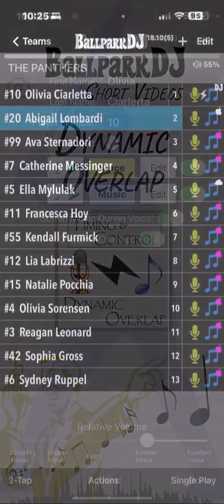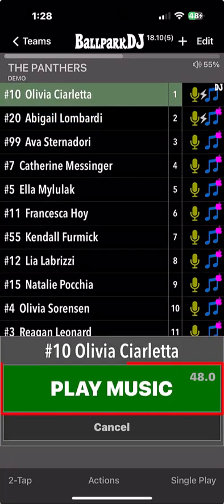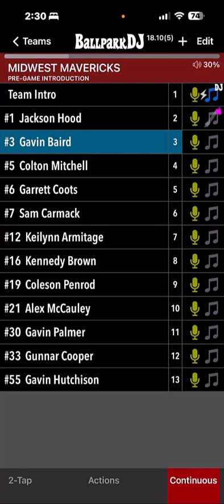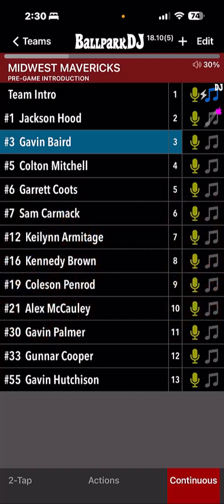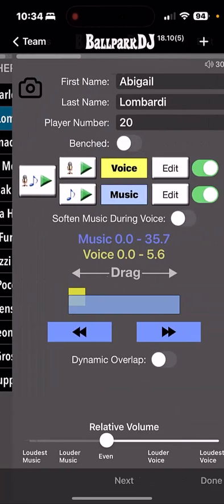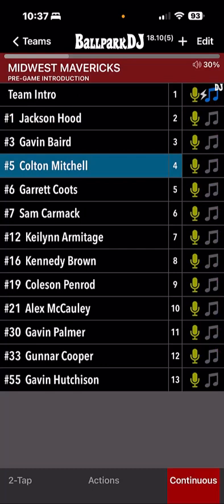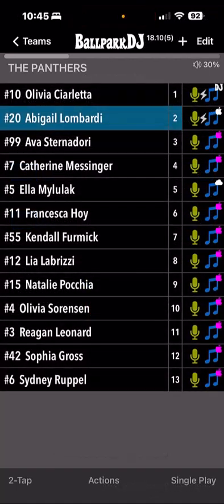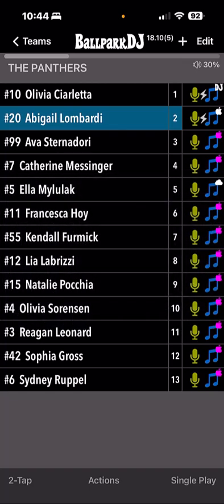Dynamic Overlap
Dynamic Overlap allows users to start music, and then start the voice intro at just the right time while Softening Music During Voice. This provides a flexible runway of music on BOTH sides of the voice intro, and allows user to perfectly time the playback of the voice introduction.